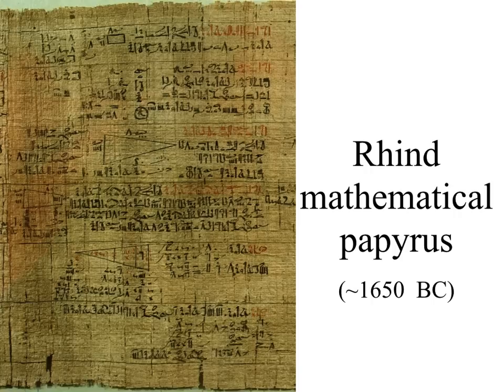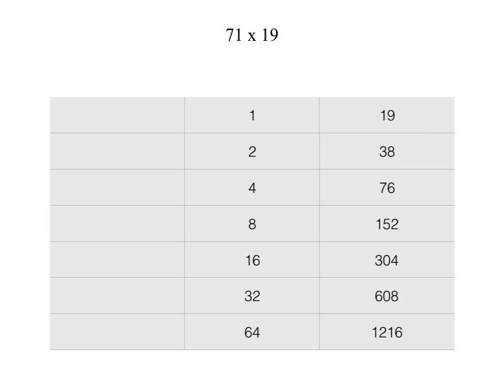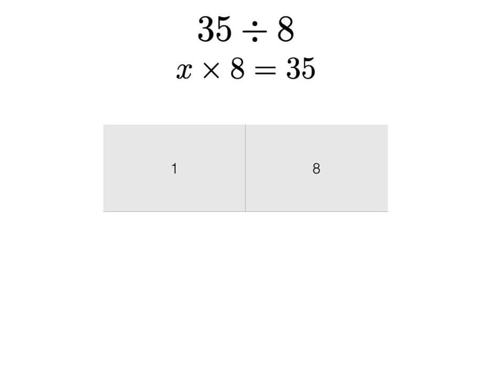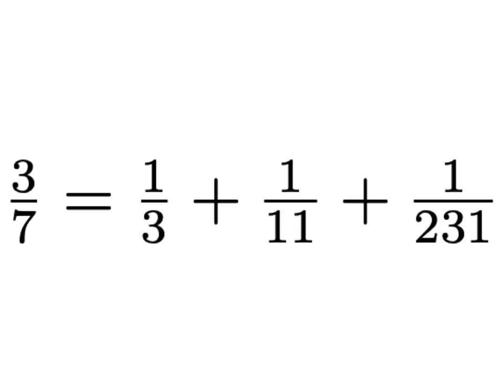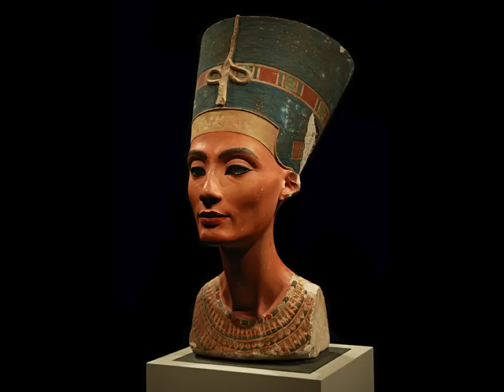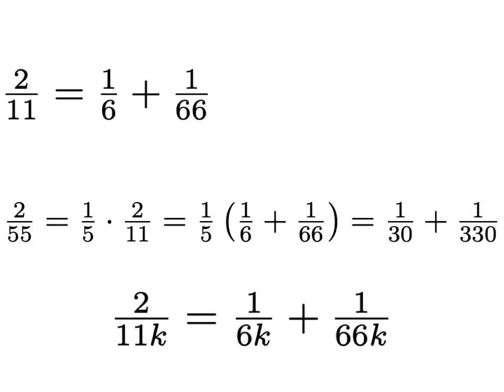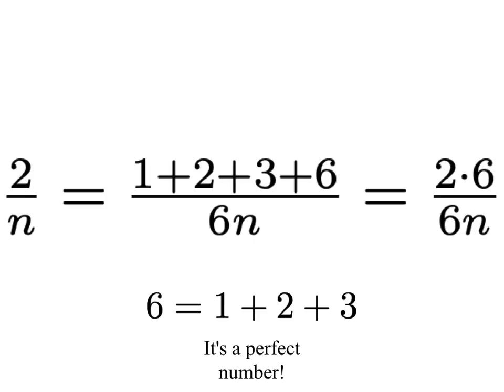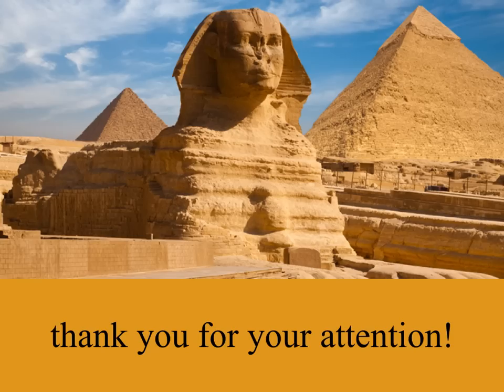The old roots of perfection - Jorge Nuno Silva (The Big Internet Math-Off 2019)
Jorge's first pitch in the Big Internet Math-Off 2019.